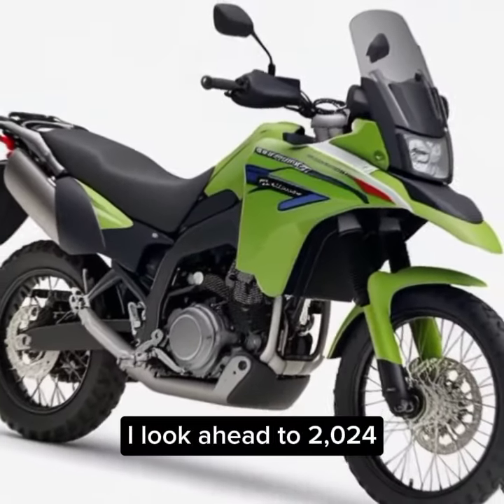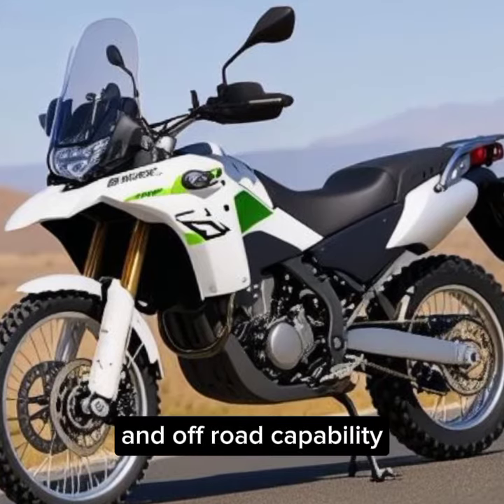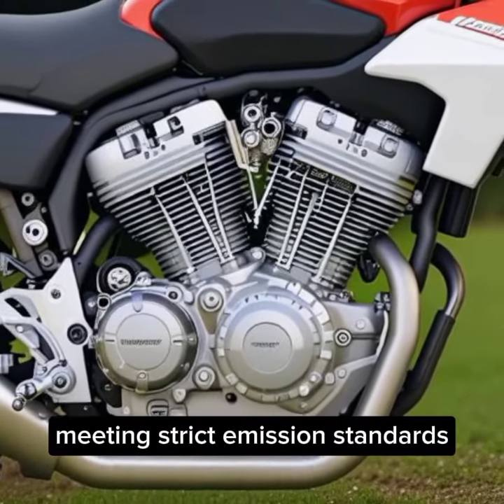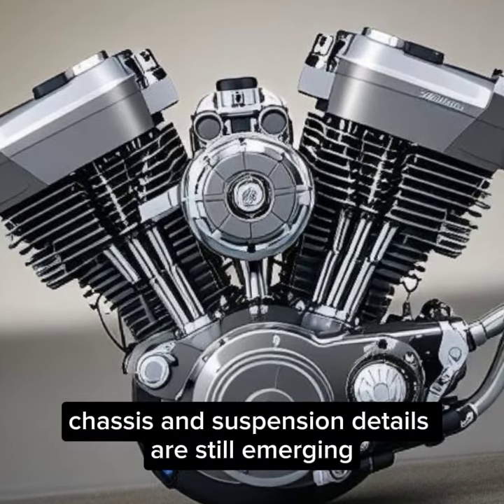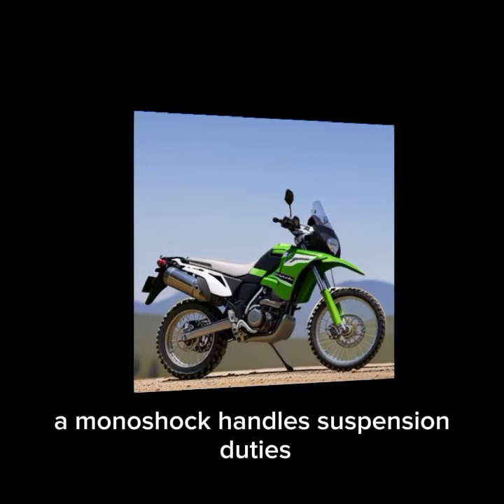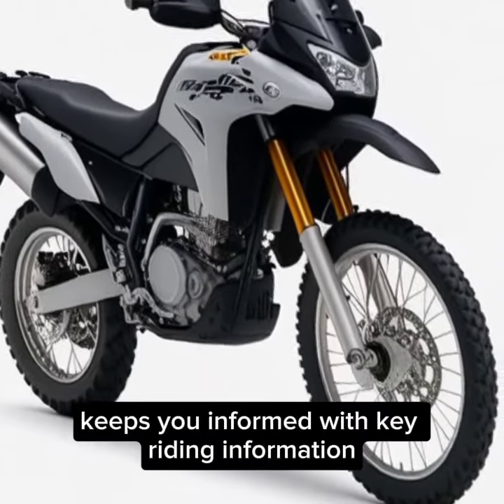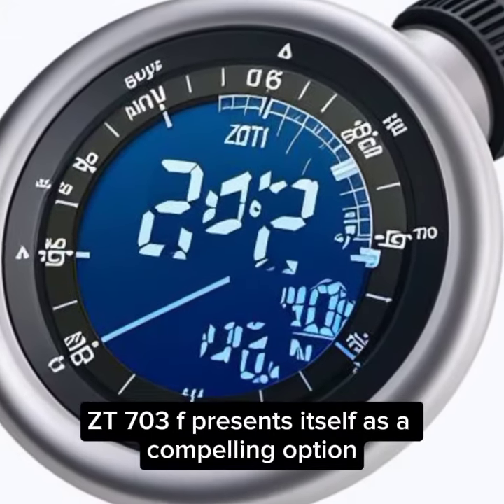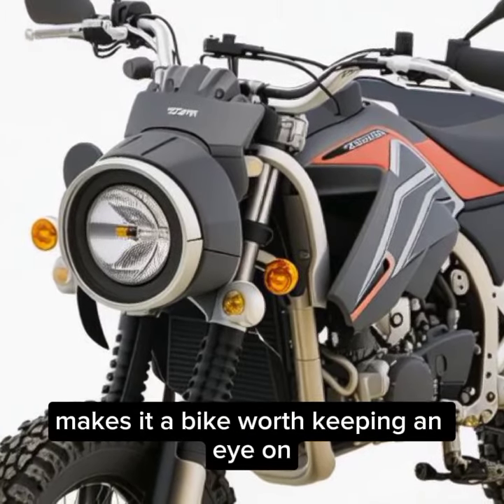Three Cylinders, Big Dreams, Is the ZT-703F a Game Changer,